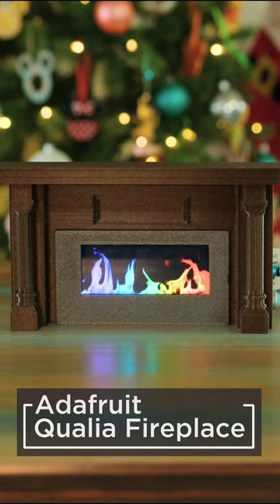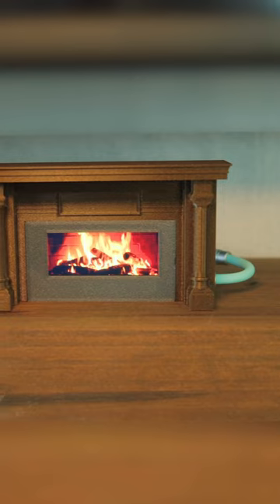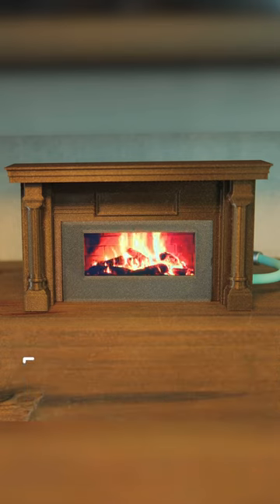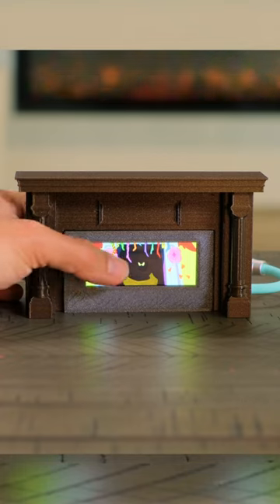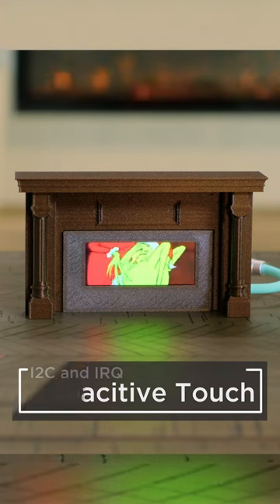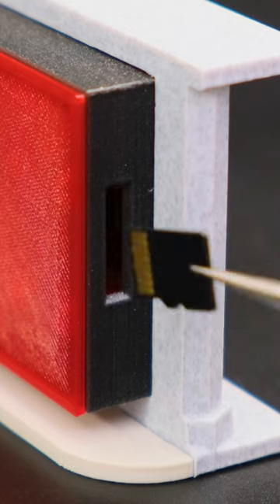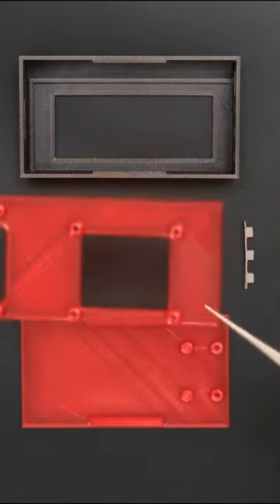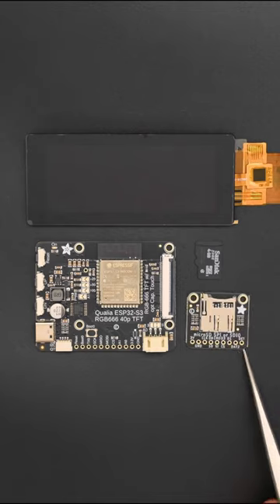Qualia S3 Fireplace Video Player